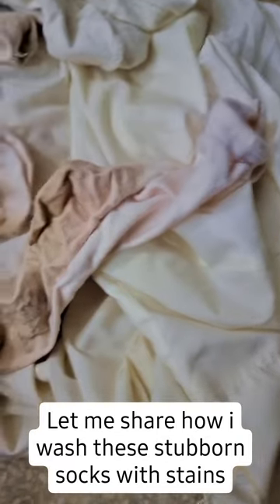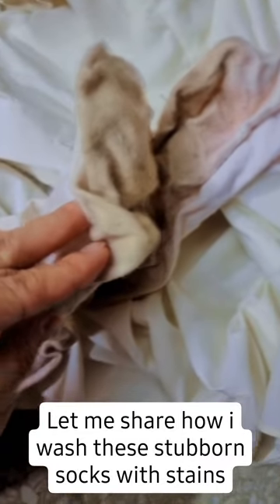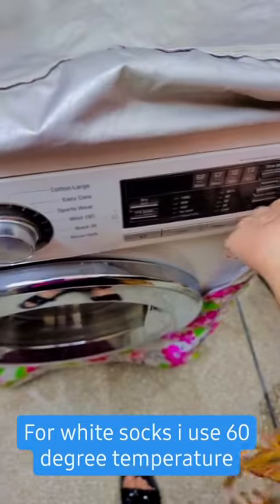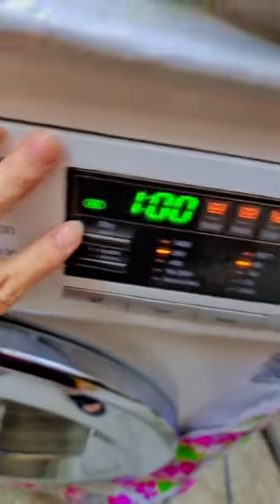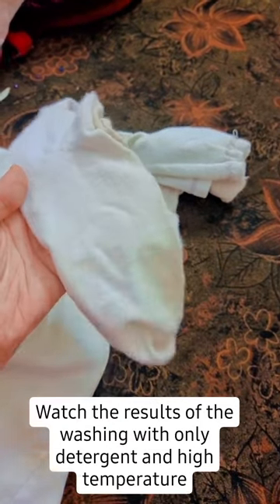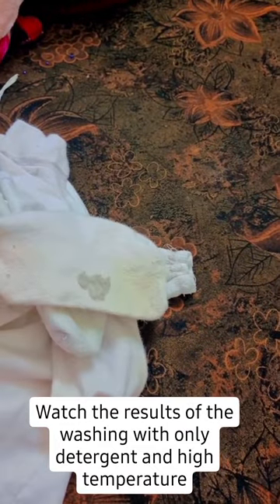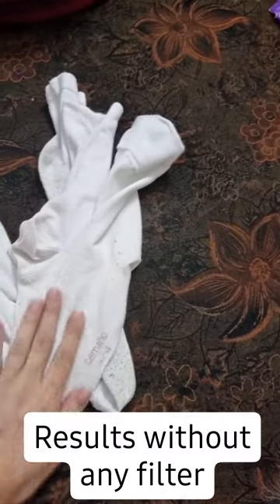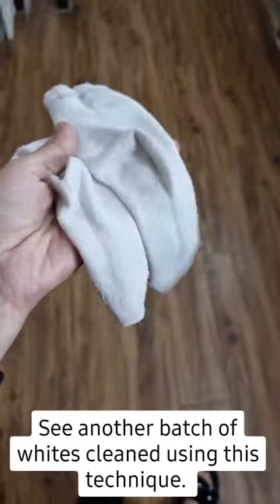How To Get Tough Stains Out Of Your Socks And Collars Without Any Stain Remover!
Don't want to use expensive stain removers to clean white clothes, socks, cuffs and collars? Here is an easy to use trick which I use to get rid of tough stains from your whites. Try and let me know if it works for you!
whiter white clothes,
whiter whites,
whiten white clothes,
how to get clothes white again,
how to get clothes white in washing machine,
how to get clothes white,
how to get clothes whiter,
how to get clothes white with bleach,
laundry,
how to whiten clothes,
how to do laundry

Hello everyone, this is Maria. I love blogging about anything & everything - Working as a Head of PMO in a corporate giant, a makeup enthusiast, a homemaker & most importantly a mother. A very ordinary woman with a daily routine life just like yours. An A+ securing geek according to some people :) Professionally certified from Microsoft, Google, ITIL, PMI, LUMS & NUST-PDC.  My makeup certifications include Advanced Makeup Course from LONDON COLLEGE OF MAKEUP DUBAI, International Makeup Association, Makeup master classes by Eiman's Makeup Lounge, Porcelain Salon, Cyma's Beauty Lounge, Online makeup classes from Aniqa Face Artist, MadeupShaheer, Color Theory class from Fatima Bukhari; Makeup Photography class from MadeupShaheer, Makeup Editing class from MakeupByAlees

This channel is my escape from the reality where i blog about my travel experiences, my shopping hauls, my product reviews and just my views about social concerns. Being in the field of project management, i have a strong inclination towards everything that improves productivity and the quality of life. You will see many videos on my channel that will help you improve your time management, stress management & productivity. Self care & self improvement are very important part of my own life and I believe we are all improving ourselves with every passing day. I will share tips and tricks to not only improve your health, your lifestyle, but also your mental health and well being. Being a mother, I will share parenting hacks and techniques which helped me being a better parent and practices to teach kids without pressurizing or suppressing them. I will be sharing fun activities with kids which will keep them busy and make them learn new stuff at the same time.